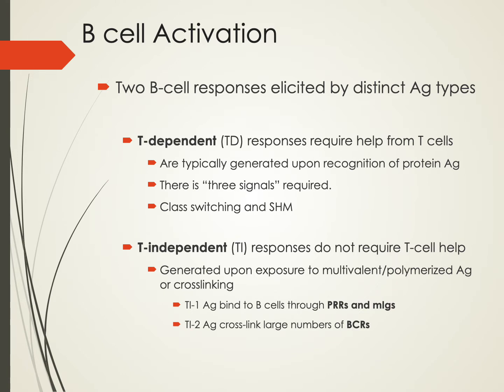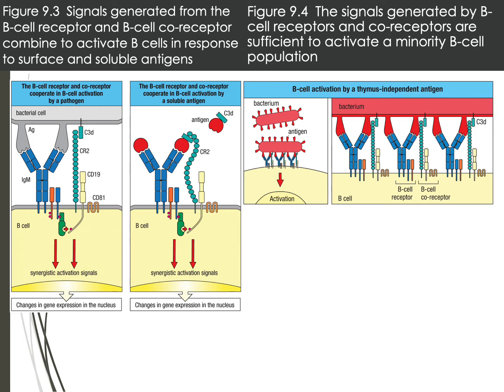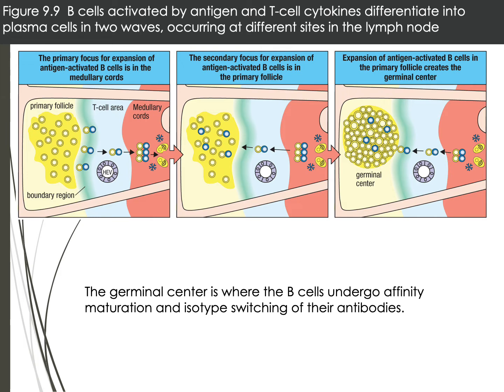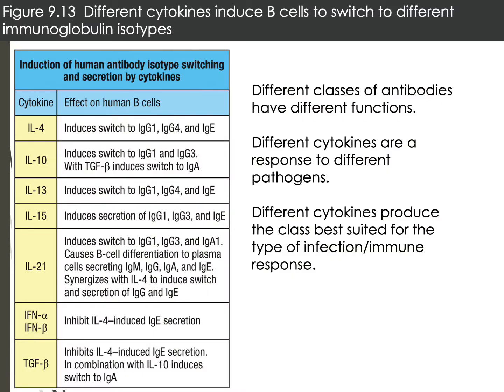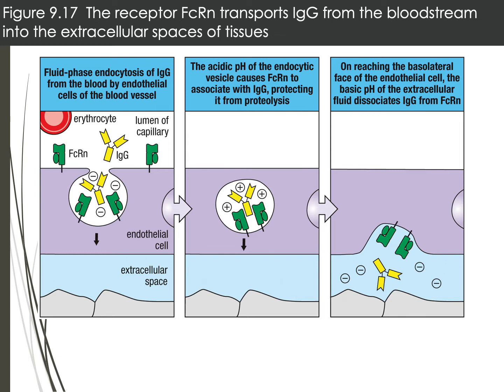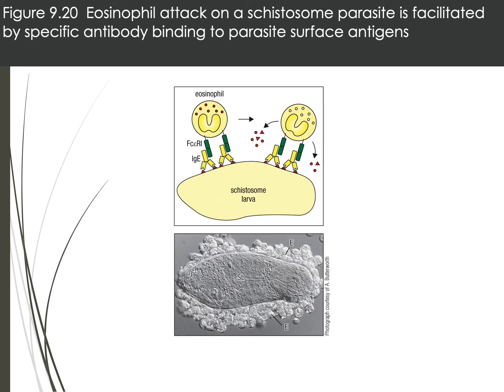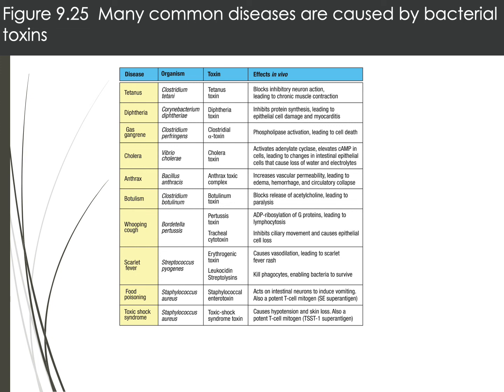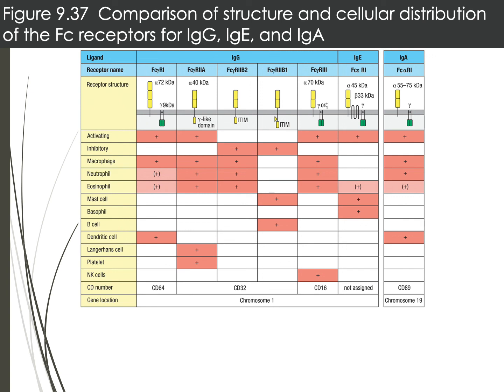B cell activation